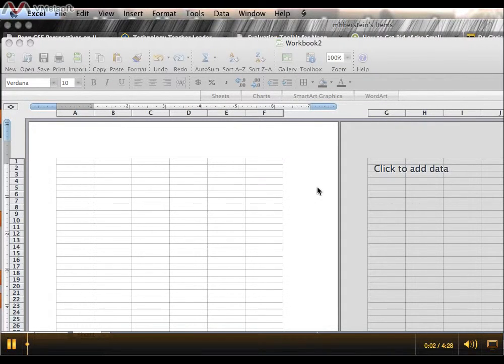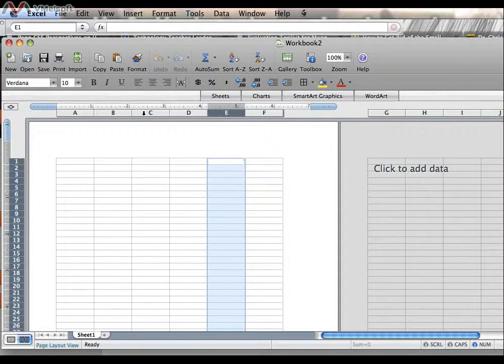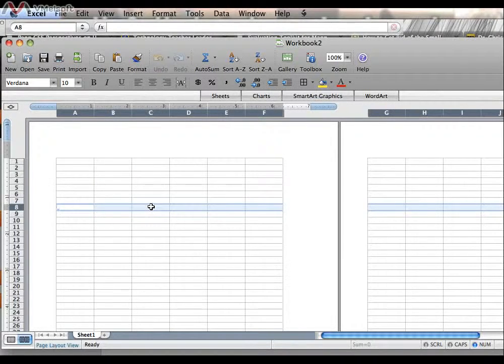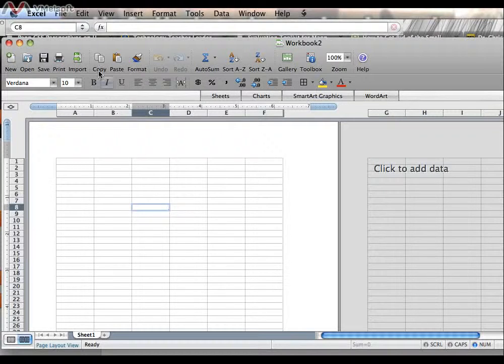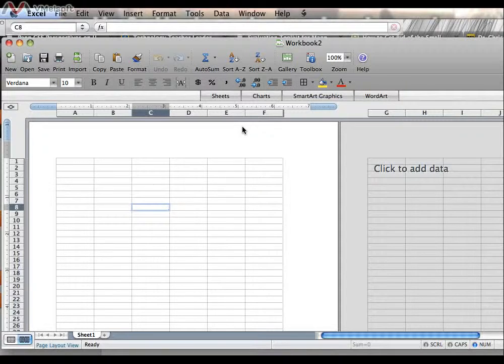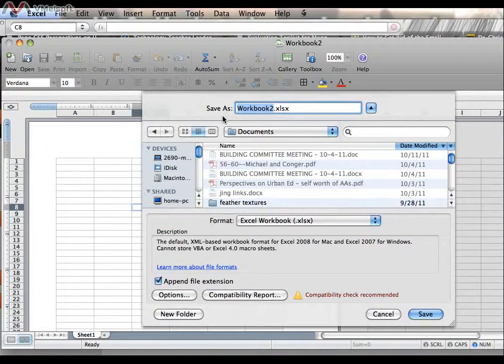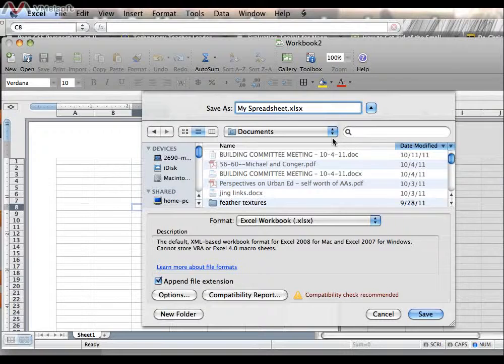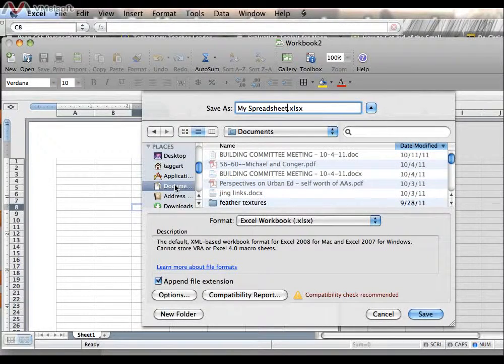excel interface 2